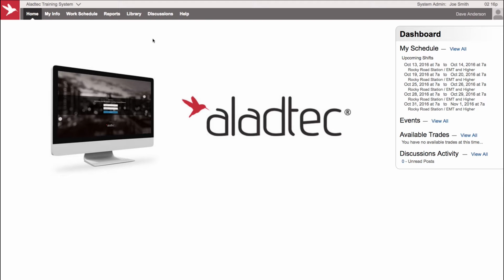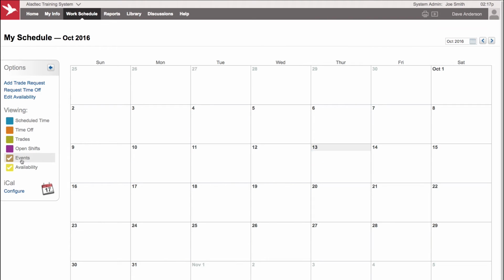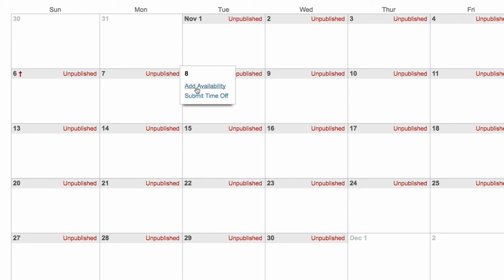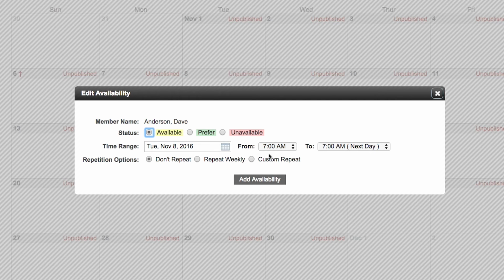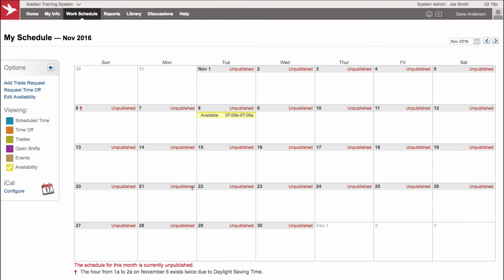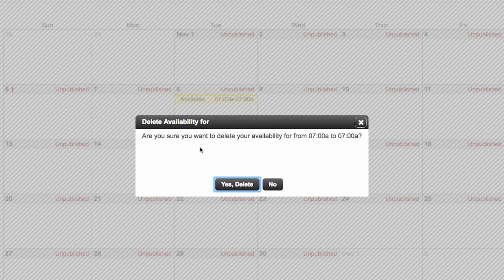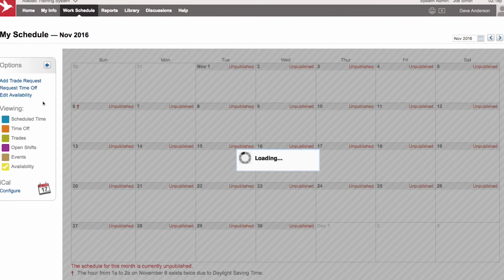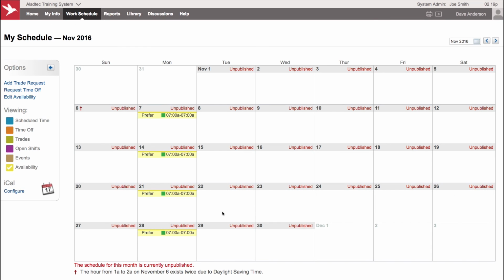Member Availability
This tutorial covers the Availability features within the Aladtec Online Workforce Management and Employee Scheduling Software.

Aladtec Incorporated
387 Arrow CT, Suite 101